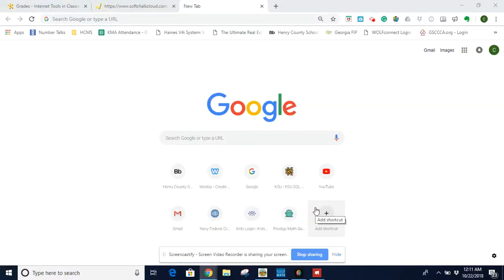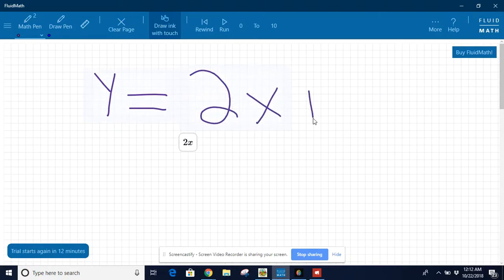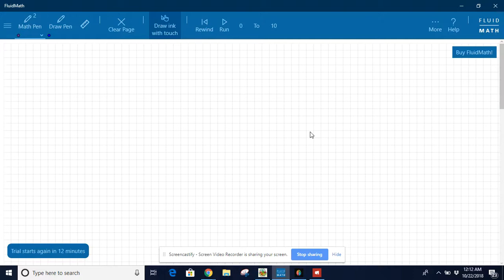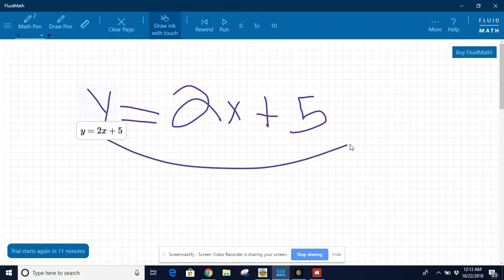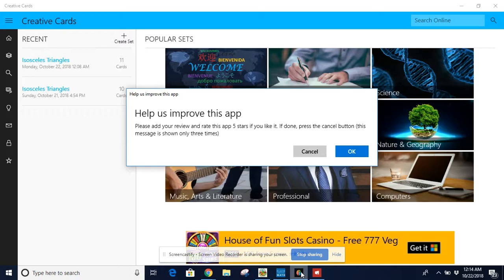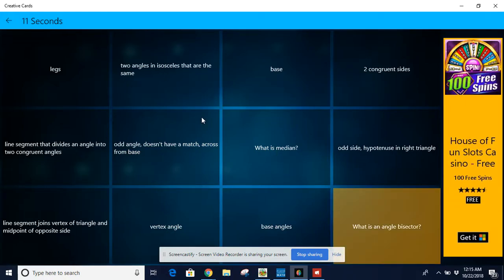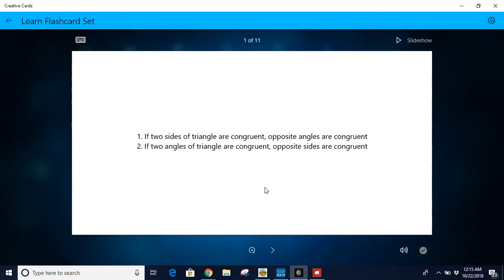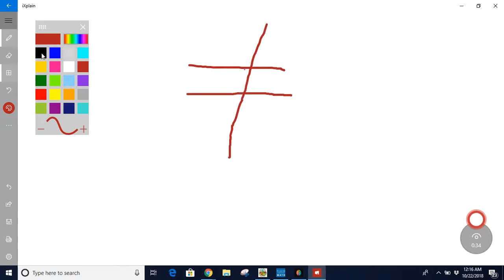Module 5 1